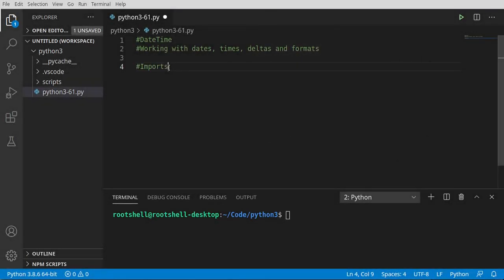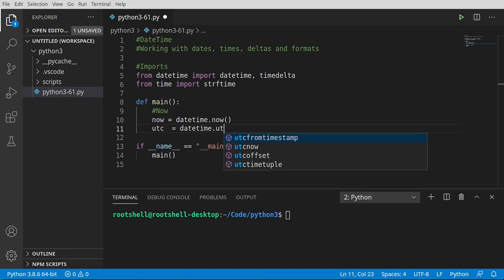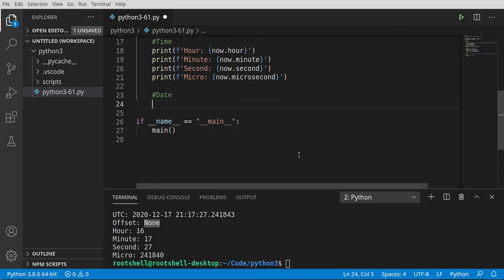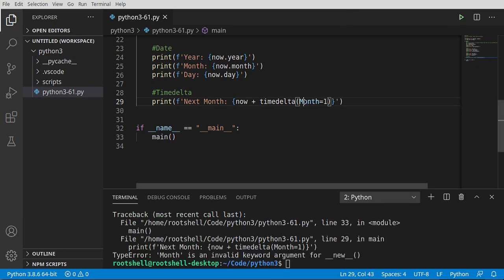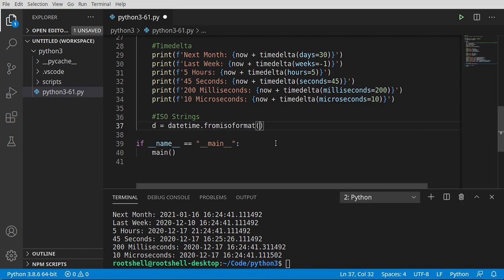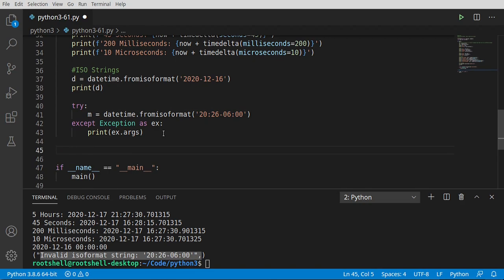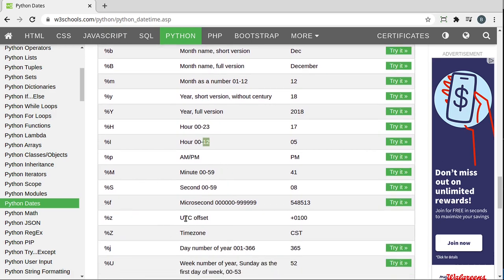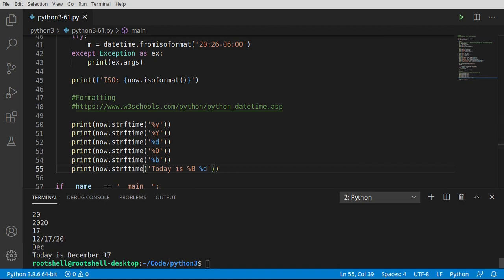Python 3 - Episode 61 - DateTime is super easy to use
In this video series we will cover Python 3. In this video check out the DateTime class and how it makes some complex date and time actions very simple.

Intro: (0:00)
Imports: (0:21)
Now: (1:23)
Time: (3:03)
Date: (3:53)
Timedelta: (4:54)
ISO Strings: (7:09)
Formatting: (9:53)
Outro: (12:58)